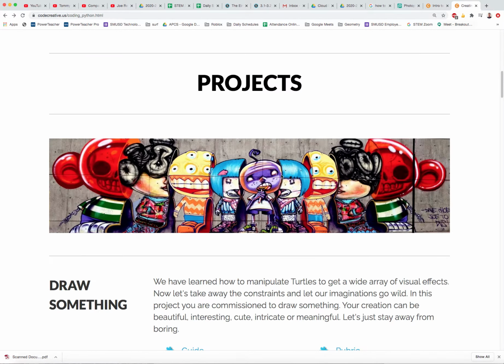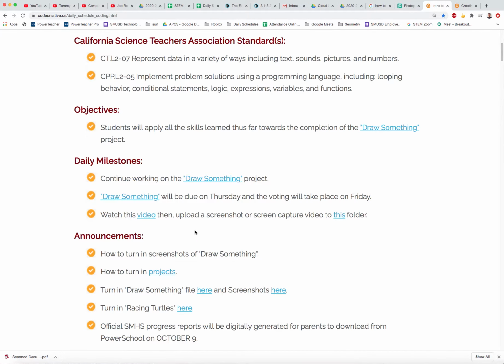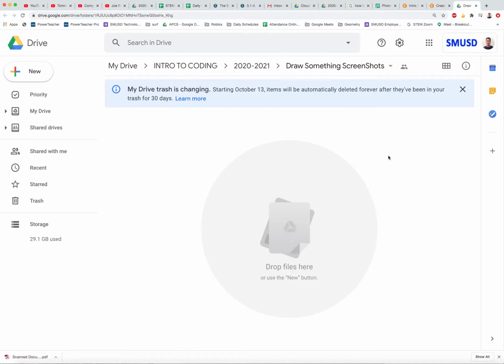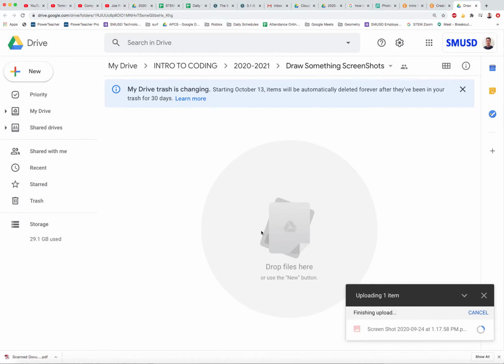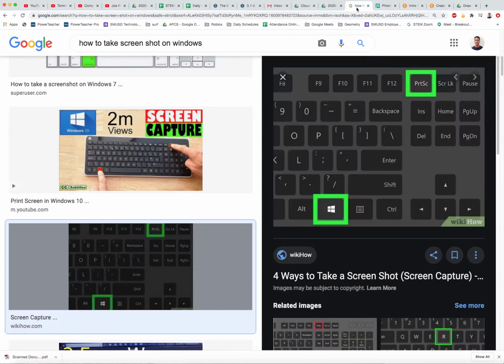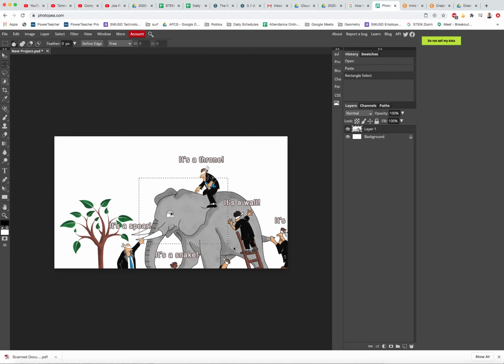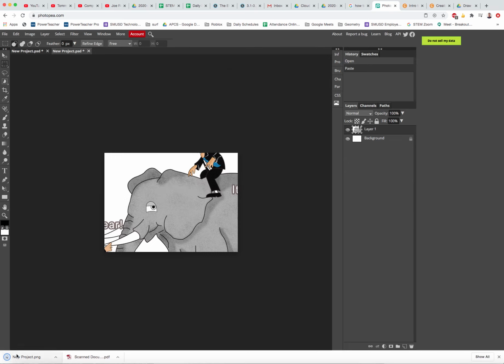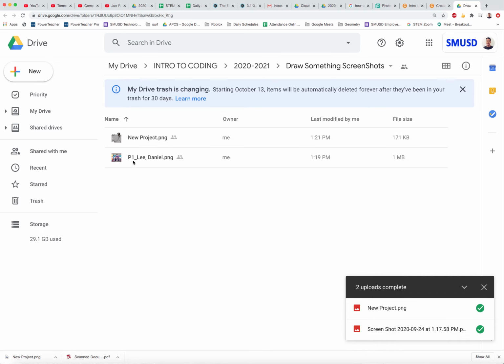Screenshots (Mac - 0:00, WIN - 2:24)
Mac - 0:00

Win - 2:24